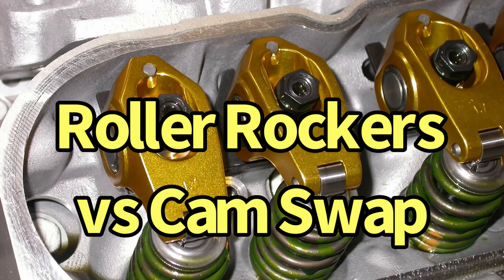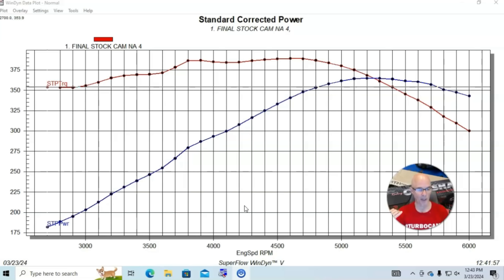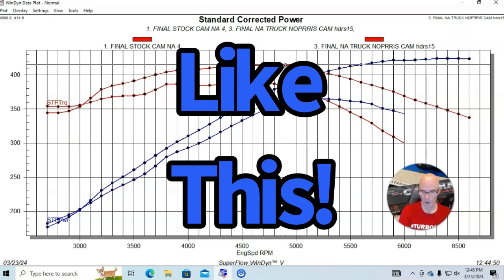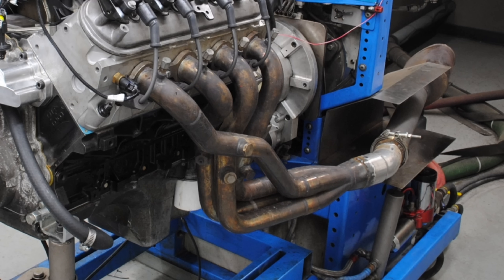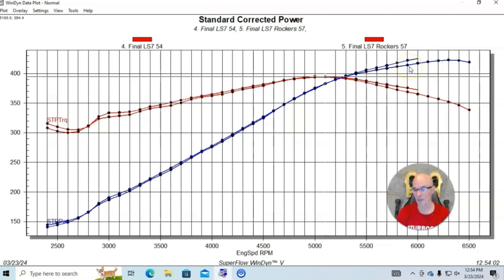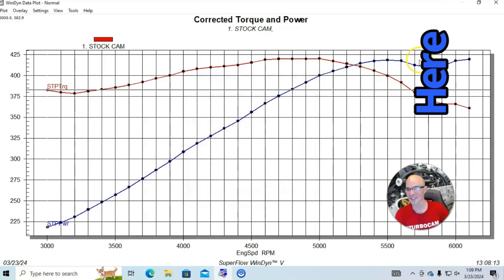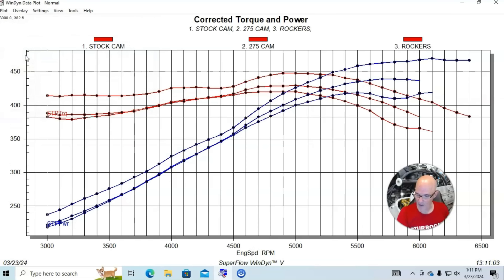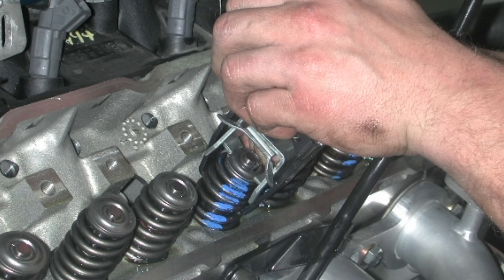LS ROLLER ROCKERS VS CAM SWAP-WHICH ONE ADDS MORE POWER? HOW MUCH HP ARE 1.85 ROLLER ROCKERS WORTH?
DO ROLLER ROCKERS ADD POWER? FULL DYNO RESULTS ON LS ROLLER ROCKER UPGRADES. HOW MUCH POWER DO THEY ADD TO AN LS MOTOR? ARE ROLLER ROCKERS A GOOD UPGRADE? HOW DO ALUMINUM ROCKERS COMPARE TO A CAM SWAP? HOW MUCH POWER IS A CAM WORTH? CHECKOUT THIS VIDEO WHERE I RAN THREE DIFFERENT MOTORS, THE FIRST WITH A SIMPLE BTR TRUCK NORRIS CAM SWAP ON A 5.3L. TEST NUMBER 2 INVOLVED COMPARING A STOCK LM7 CAM TO AN LS7 CAM, THEN SHOWING THE RESULTS OF 1.8 ROCKERS ON THE LS7 CAM. THE FINAL TEST WAS TO DYNO TEST 1.85 ROCKERS VERSUS THE STOCK ROCKERS ON A 5.7L LS1, THEN COMPARE THE ROCKER GAINS TO A CAM SWAP (WITH STOCK ROCKERS).